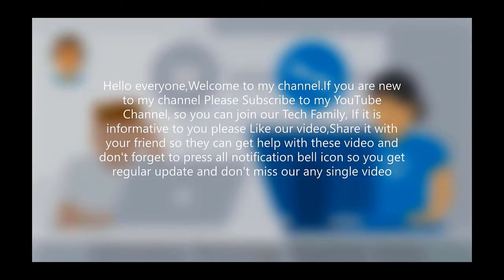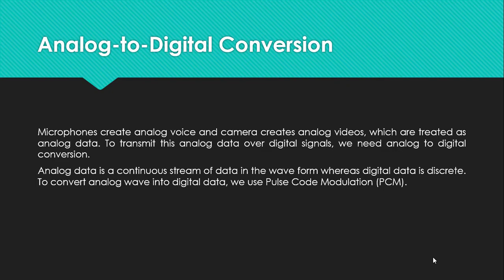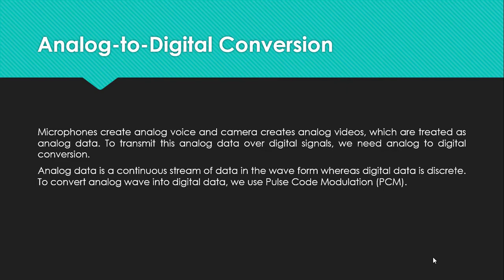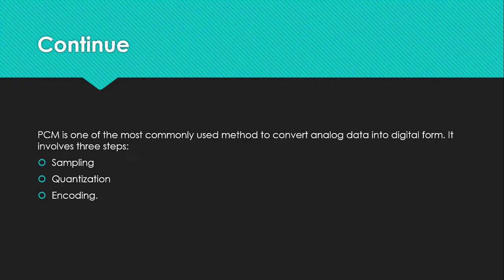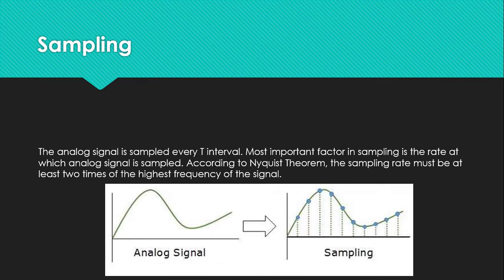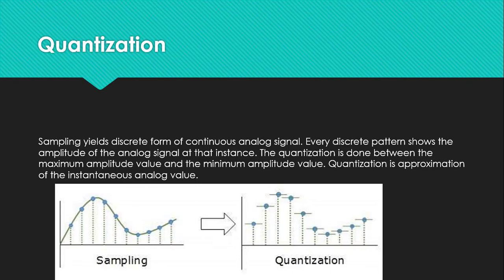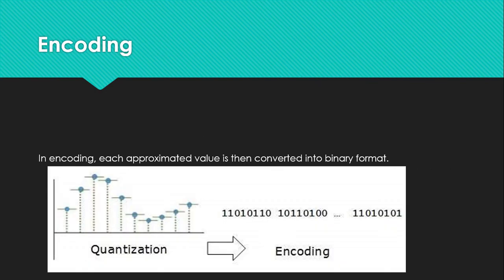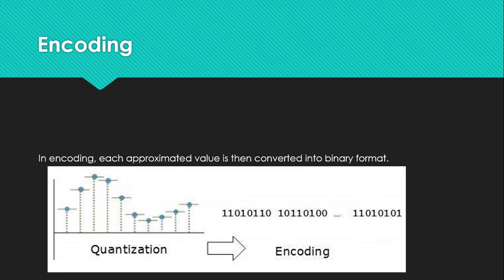Analog-to-Digital Conversion | Sampling | Quantization | Encoding.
Hello guys i am back with another video
Analog-to-Digital Conversion
Microphones create analog voice and camera creates analog videos, which are treated as analog data. To transmit this analog data over digital signals, we need analog to digital conversion.
Analog data is a continuous stream of data in the wave form whereas digital data is discrete. To convert analog wave into digital data, we use Pulse Code Modulation (PCM).
PCM is one of the most commonly used method to convert analog data into digital form. It involves three steps:
sampling
quantization
encoding.

Sampling
The analog signal is sampled every T interval. Most important factor in sampling is the rate at which analog signal is sampled. According to Nyquist Theorem, the sampling rate must be at least two times of the highest frequency of the signal.

Quantization
Sampling yields discrete form of continuous analog signal. Every discrete pattern shows the amplitude of the analog signal at that instance. The quantization is done between the maximum amplitude value and the minimum amplitude value. Quantization is approximation of the instantaneous analog value.

Encoding
In encoding, each approximated value is then converted into binary format.

We hope you enjoyed the video and found value in the content. We value your feedback.